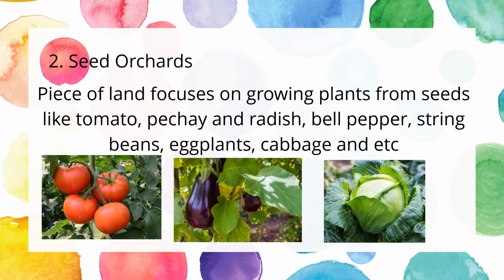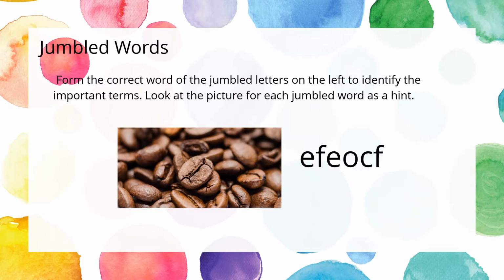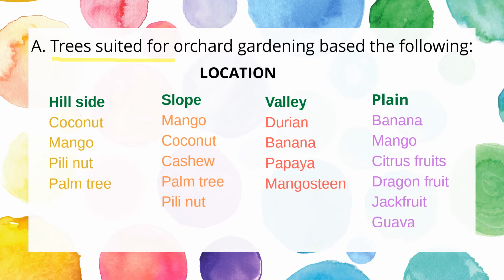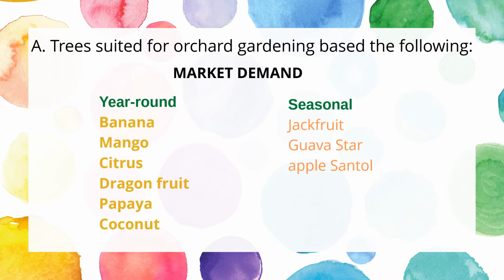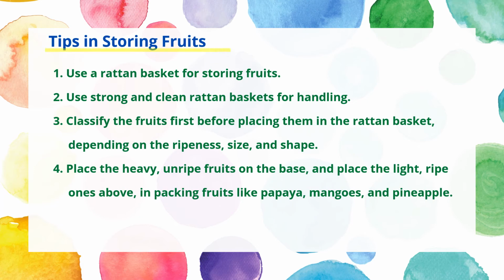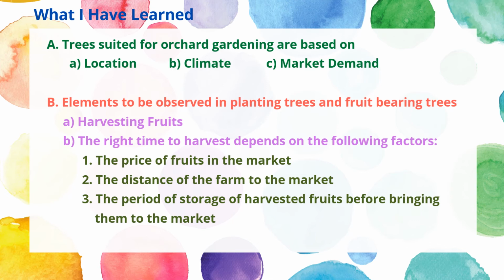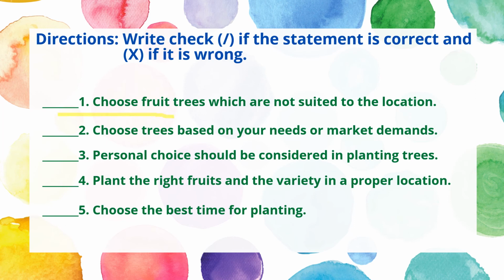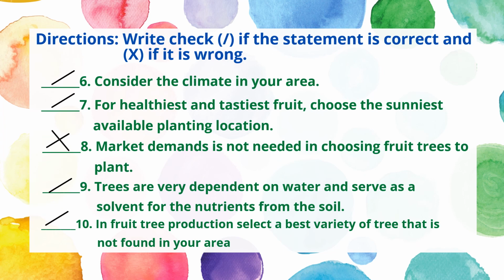TLE First QTR Module3 Conduct a Survey on Types of Orchard Farm